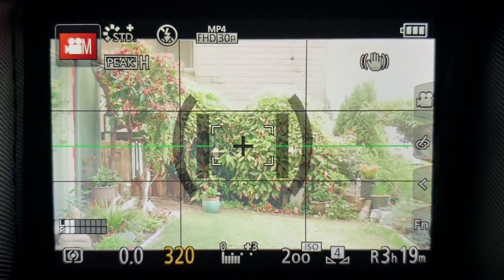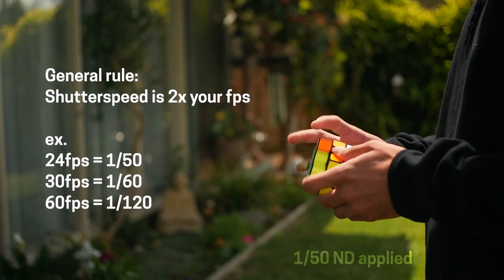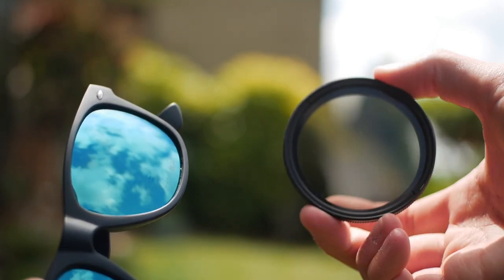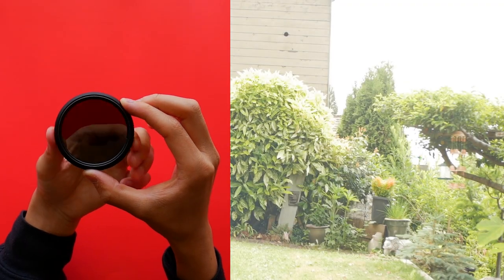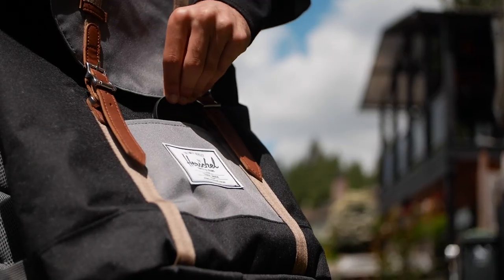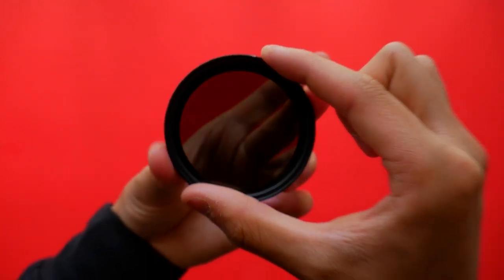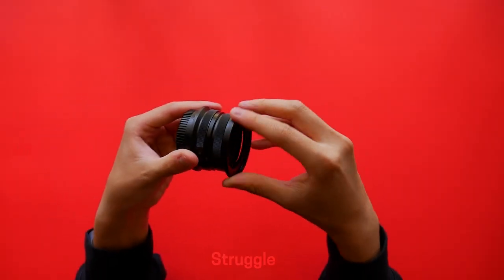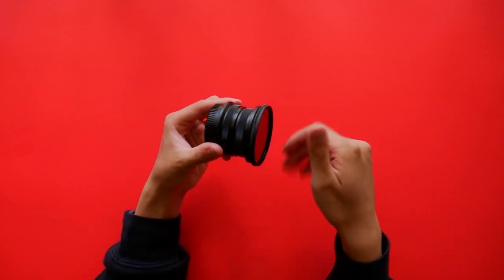Why You Need ND Filters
Today we have a one minute video of why you need ND Filters.
If you want to be wide open while using the correct shutter speeds in bright conditions, then watch this short video to see how to get the best of both worlds while not making your wallet cry for help.